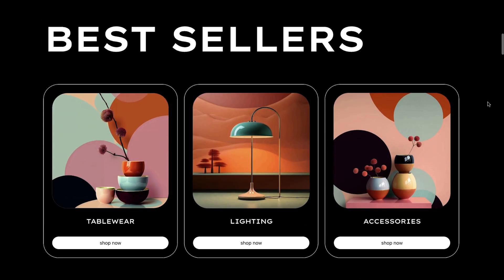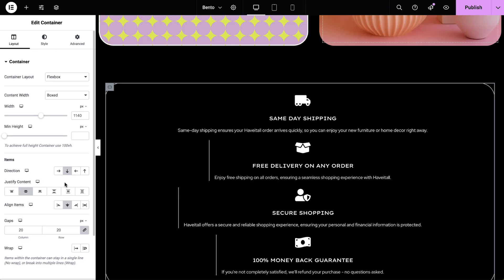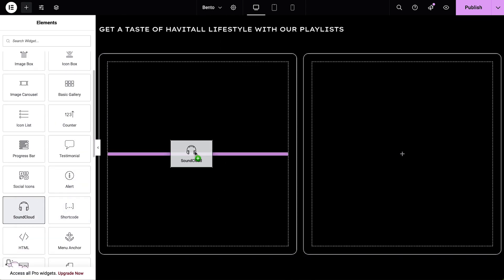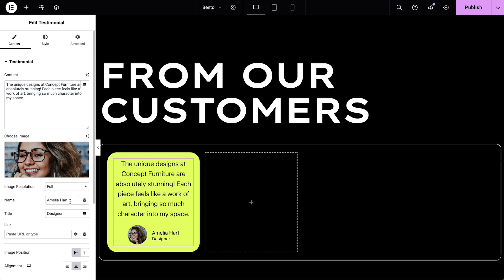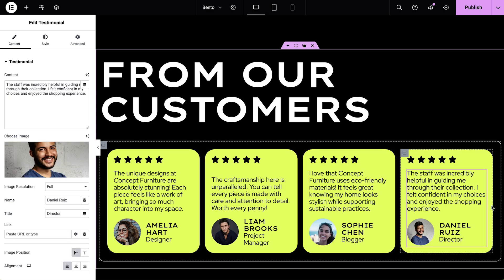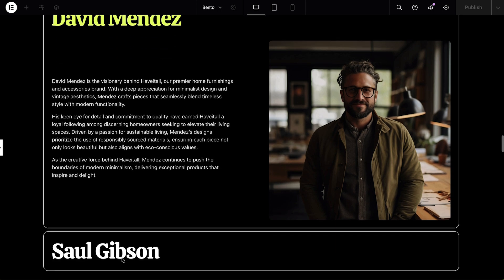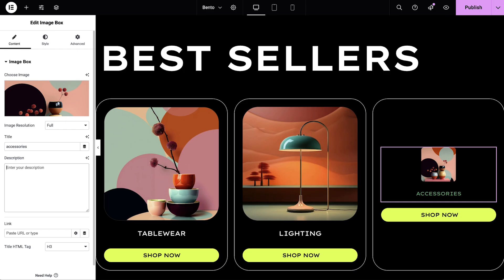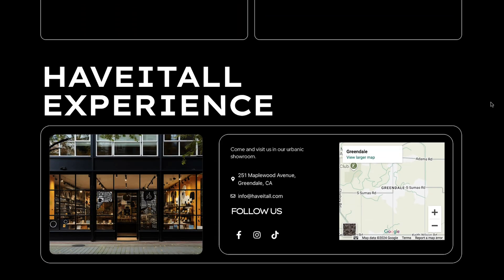Bento Grid WordPress Websites with Free Elementor Widgets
Curious about website building but not ready to commit to a full website builder just yet? 🌟 With Elementor Free Version, you can get a taste of the full experience and see how easy and fun website building can be! From stunning layouts to interactive features, Elementor’s free widgets let you explore your creativity and build with confidence.

In this video, Selin from Elementor takes you through:

✅ How to excel at Bento grids using flexbox containers for clean, modular designs.
✅ Showcasing visuals with free widgets like Image Carousels, Galleries, and even SoundCloud to elevate your website building game.
✅ Turning customer feedback into trust-building sections with Star Ratings and Testimonial widgets.
✅ Visualizing key stats with Progress Bars, Counters, and eye-catching animations.
✅ Creating interactive sections with Tabs and Accordions to boost engagement.

Elementor’s free version is perfect for showcasing your creativity, growing your portfolio, or building an incredible website for low-budget clients. 🎨✨
👉 Install Elementor today and start building your dream website with powerful tools, including flexbox containers, for an unforgettable user experience.

Chapters:

00:00 - 00:21  Intro
00:22 - 01:28  Bento Grids with Flexbox Containers & Grid
01:29 - 02:46 Media Widgets to add Images, Audio and Video
02:47 - 3:36 Customer Reviews & Ratings
03:37 - 04:55 Data Visualisation with Counter Widget, Progress Bar and more
04:56 - 05:49 Interactive Sections with Nested Tabs and Accordions
05:50 - 06:15 Combo Widgets to Boost Workflow
06:16 - 06:40  Link In Bio
06:41 Outro